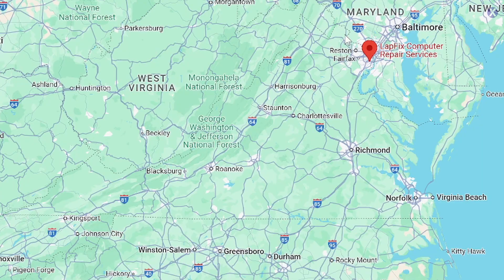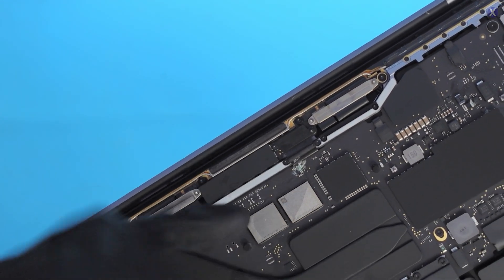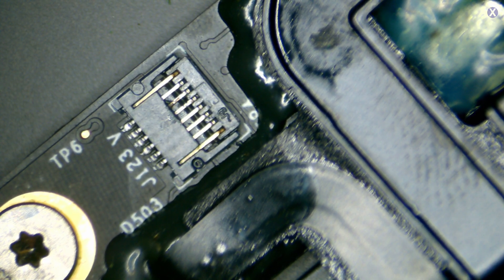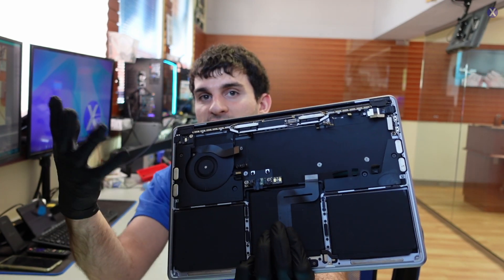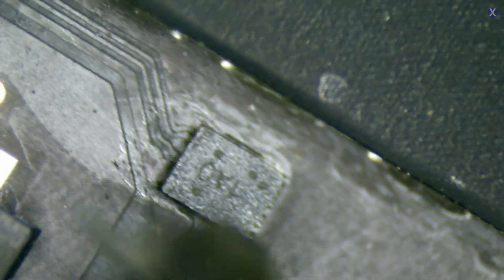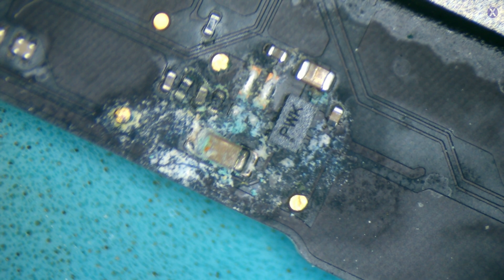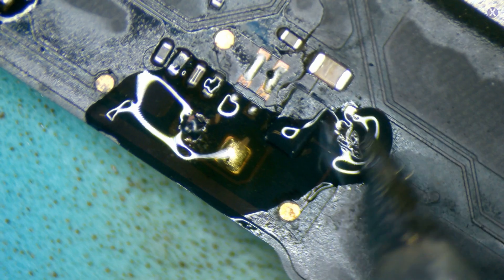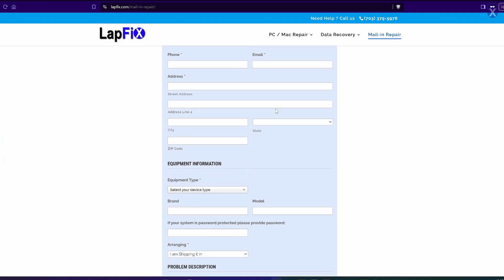Fixing A M1 MacBook Pro With Liquid Damage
Hey everyone!  Today we are going to be Fixing A M1 MacBook Pro With Liquid Damage!